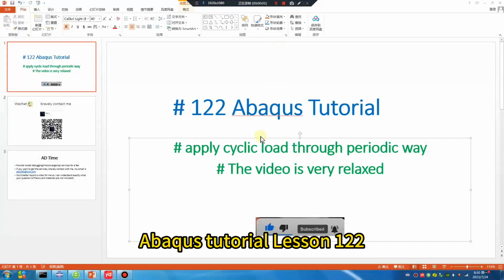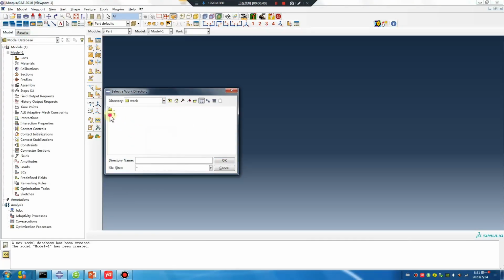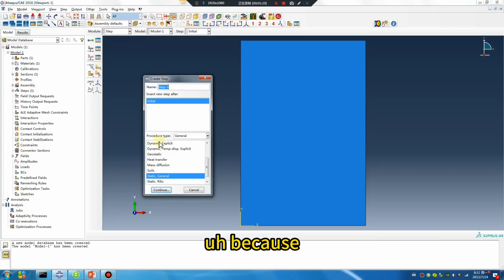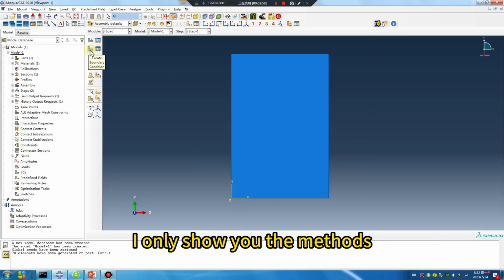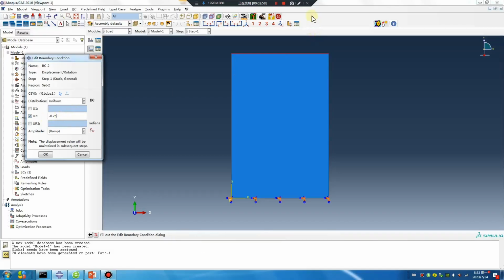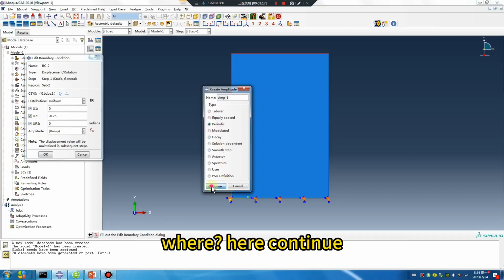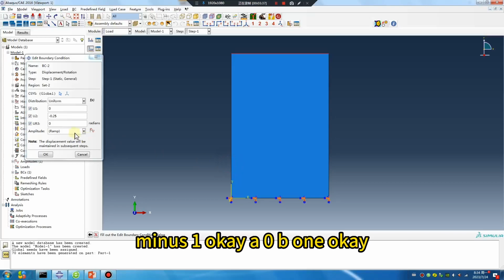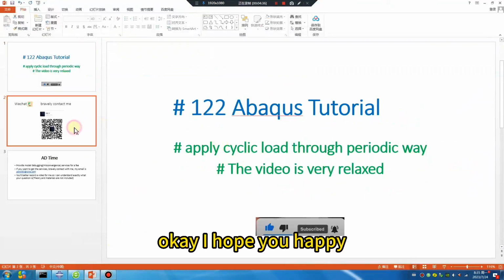# 122 Abaqus Tutorial# apply cyclic load through periodic way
# apply cyclic load through periodic way
# The video is very relaxed